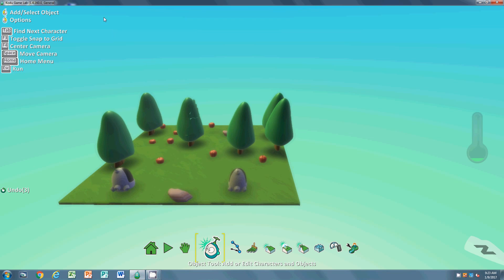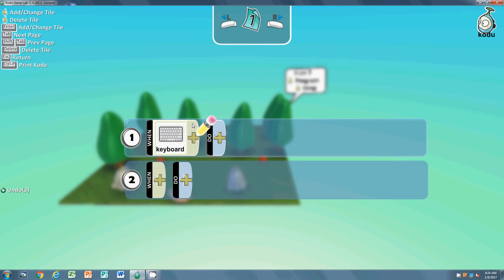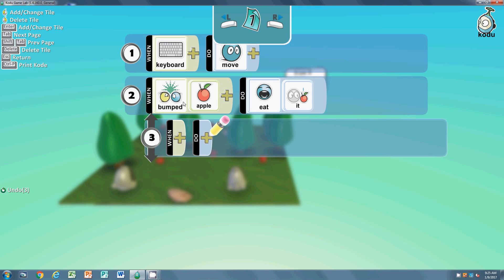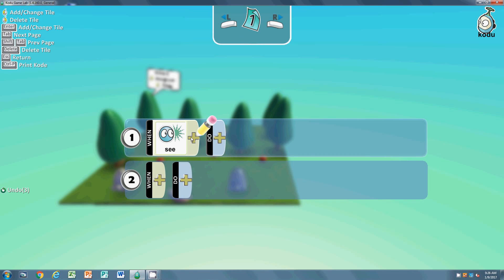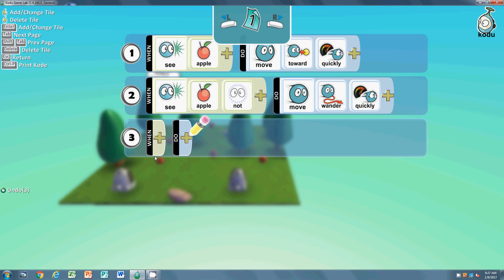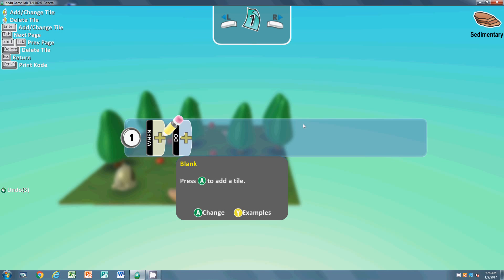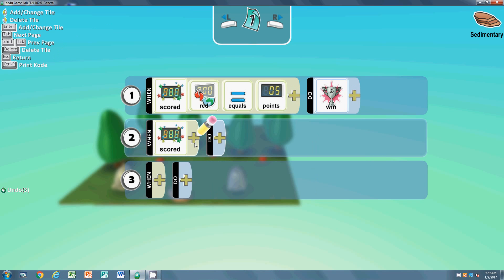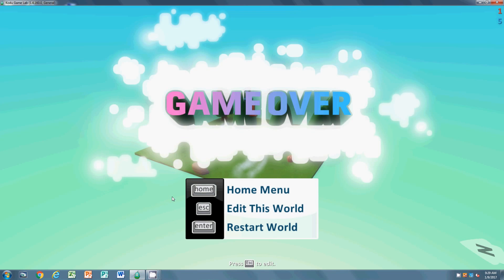Kodu Apple Game Tutorial